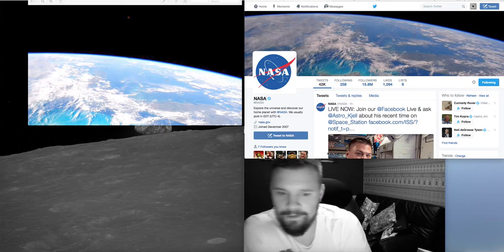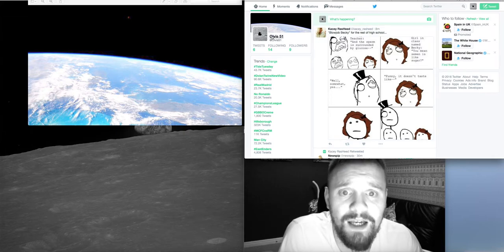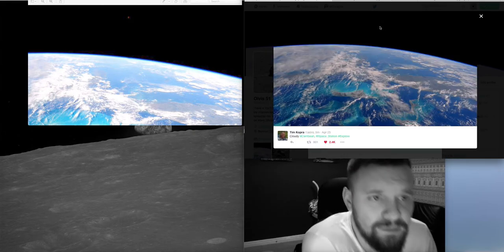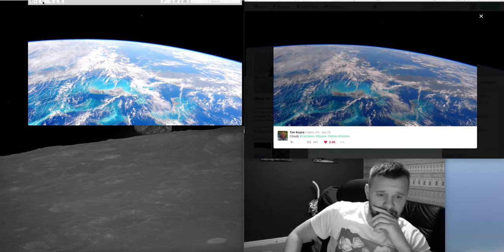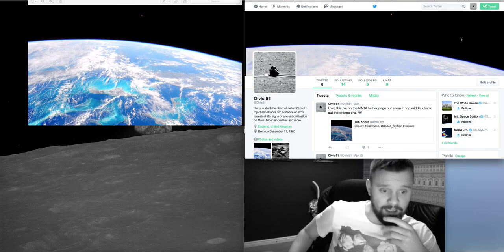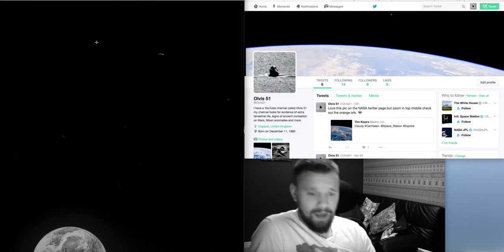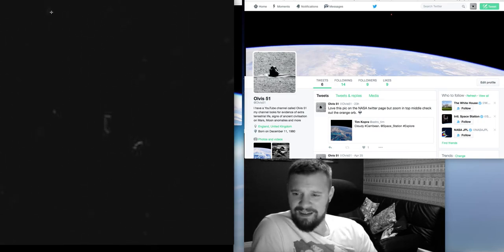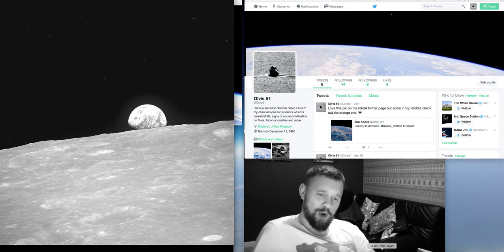NASA TWEETS A UFO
Check out the Orange UFO in NASA's Tweet.
a little introduction to my new Twitter channel Olvis 51 feel free to follow

NASA IMAGE
Cg6PeGAWMAE0W0-.jpg

Apollo Image
moon-8.jpg